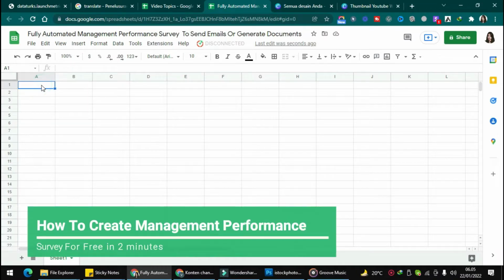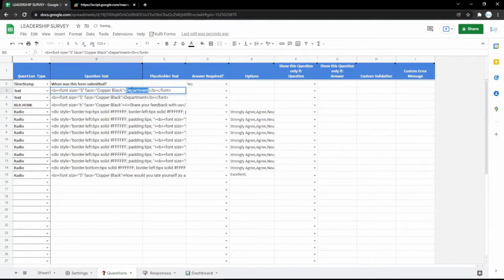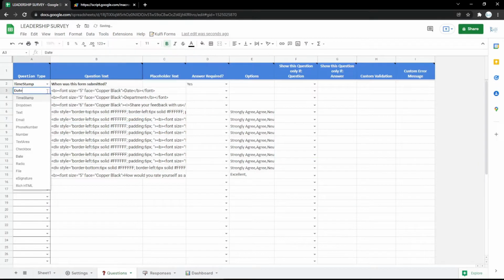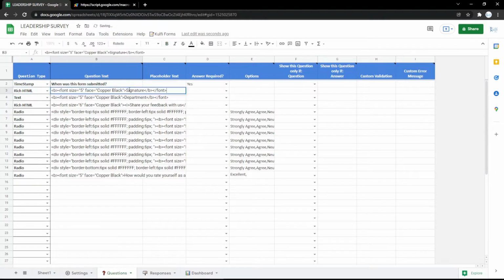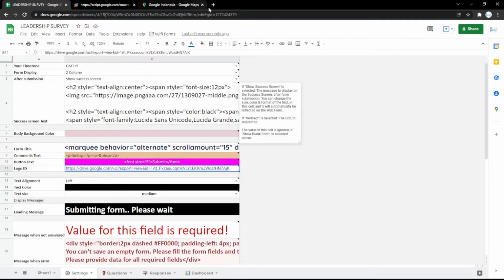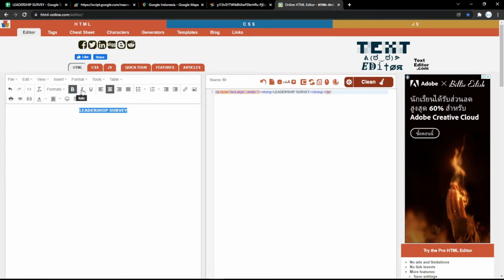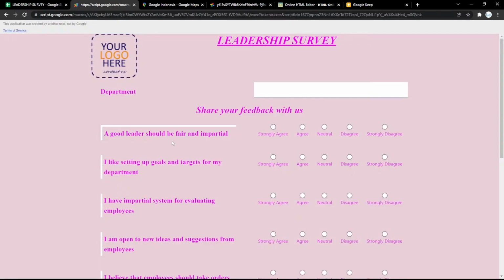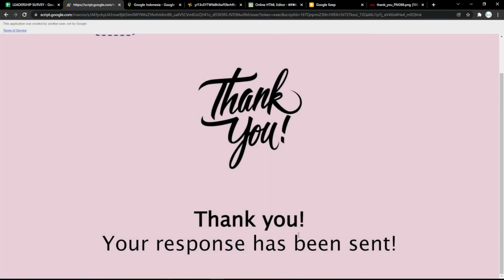Fully Automated Management Performance Survey To Send Emails Or Generate Documents | Research Form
Fully Automated Management Performance Survey  To Send Emails Or Generate Documents
Survey questionnaire, Evaluation form, Research form, experience form, data collection form, information form, employee feedback form, employee satisfaction form,employee satisfaction survey